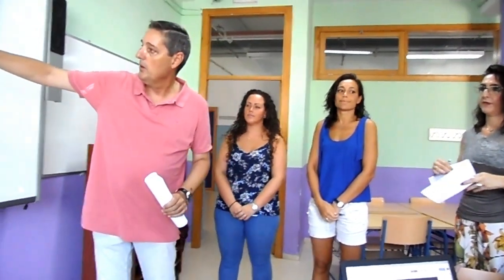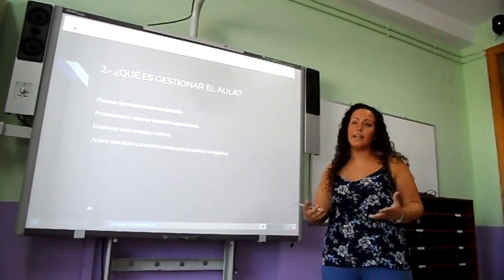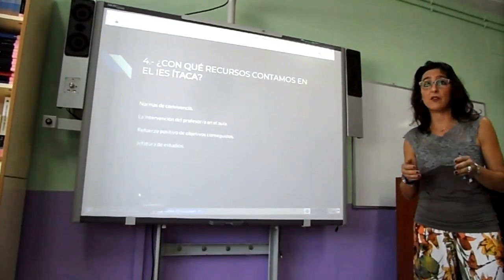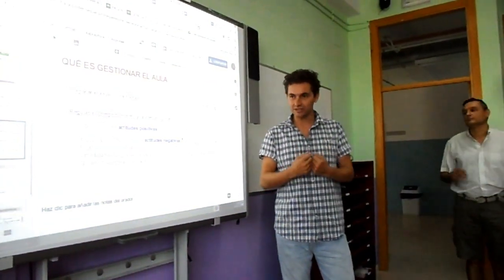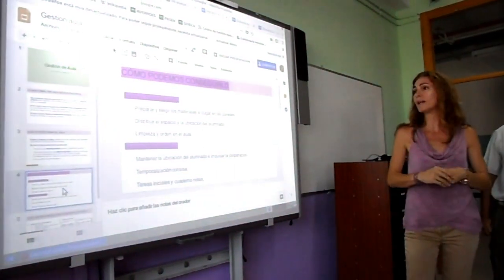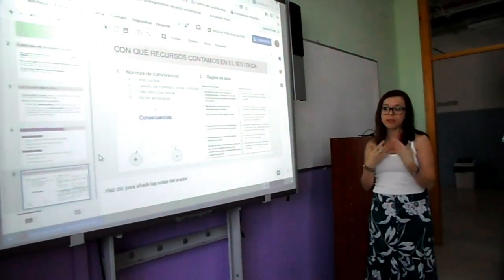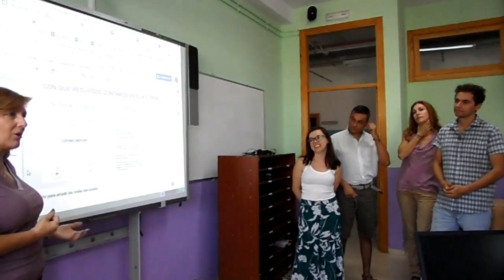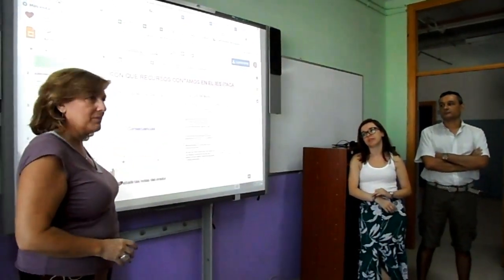GESTIÓN DE AULA Y APRENDIZAJE COOPERATIVO FORMACIÓN INICIAL PROFESORES NUEVOS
El profesorado nuevo, trabaja la gestión de aula y el aprendizaje cooperativo de forma práctica, en la formación inicial.